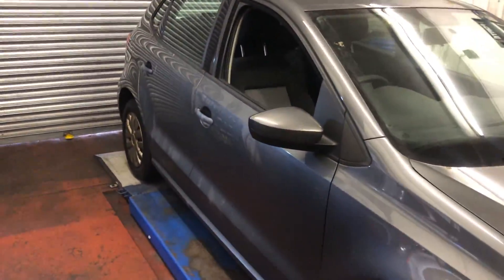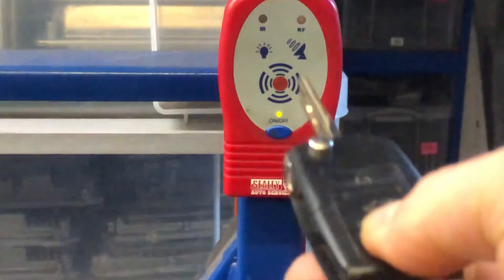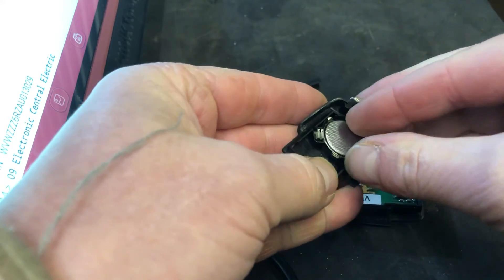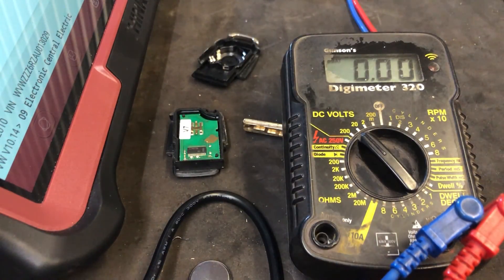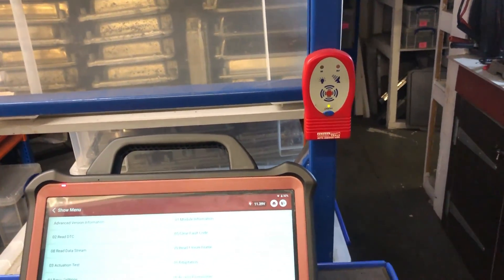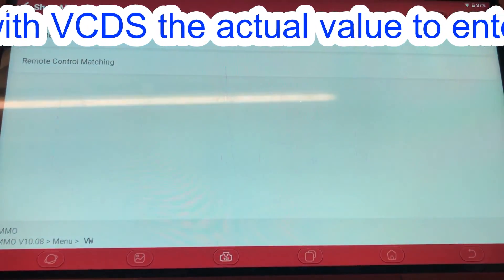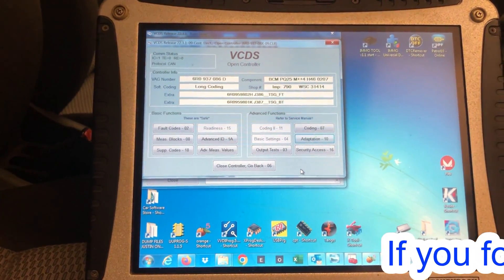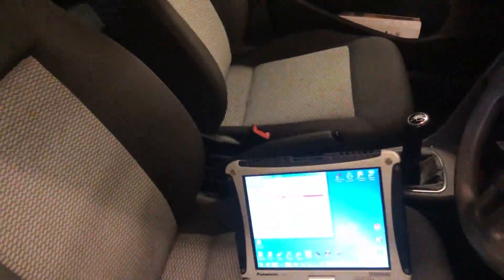VW Polo 6R Remote key battery fault + programming VCDS (VAG-COM) V Launch / Think / Topdon Diag tool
Today we have in the workshop a VW Polo 6R with the remote central locking not working although the red LED on the remote was flashing when the buttons were being pressed, a quick check with a remote control tester from Sealey tools indicated the remote key was faulty with a weak signal, measuring the voltage to confirm state of charge of the battery we replaced it with a new battery. Although there may be a manual re-synchronizing process that may of programmed the remote back into the system we chose to compare using the Thinktool Max (Launch based diagnostic tool) to the classic VAG-COM (VCDS).
Watch on to see how to test & program remote keys to VW cars easily in minute!